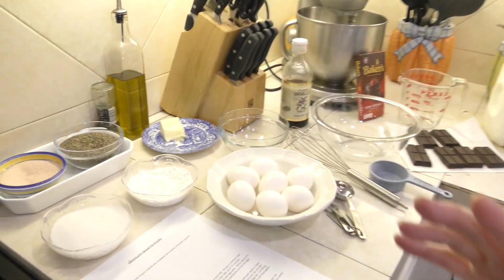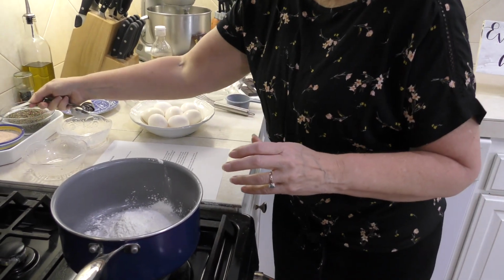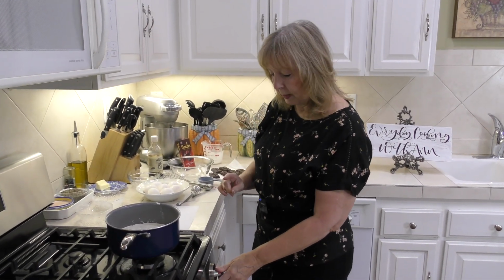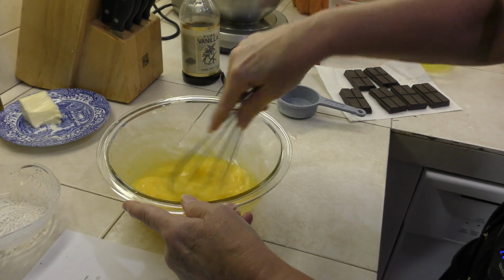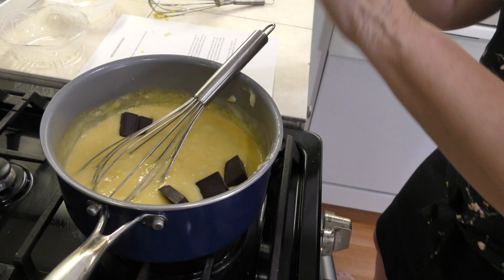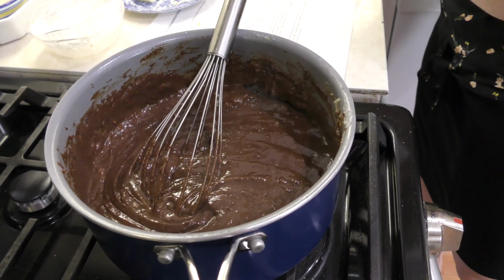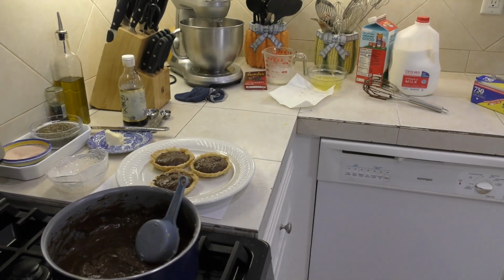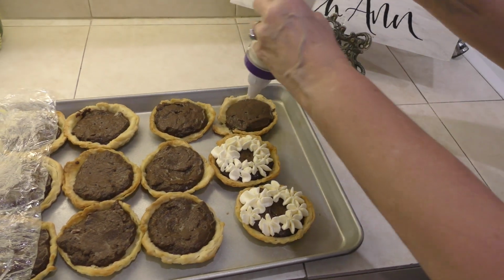HomeMade Chocolate Tarts Recipe (From Scratch)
No tristesse with this tasty tart.  The cocoa bean has wrought miracles to the happiness of the female persuasion.  Make sure your chocolate is of high quality, such as Callebaut chocolate, not to derogate common name brands, but there is a difference.  This mini pie is finessed with a whipped cream topping, which takes the savorer to an ethereal realm of delight.

CHOCOLATE CREAM PIE FILLING

INGREDIENTS:

6 (1 oz.) squares of Baker brand individually wrapped semi-sweet chocolate squares
¾ cup sugar
5 T. cornstarch
2 tsp. real vanilla
¼ tsp. salt
1 ½ cups heavy cream
1 cup milk
5 large egg yolks
2 large whole eggs

2 cups heavy whipping cream
½ cup powdered sugar
1 tsp. vanilla

DIRECTIONS:

In a saucepan, combine the sugar, cornstarch, salt, cream and milk.  Bring to a simmer over medium heat, stirring constantly to dissolve the sugar. This may take up to 12 minutes.  Remove from heat.  In a small bowl, whisk vigorously the eggs and egg yolks.  Whisk about a ¼ cup of hot cream mixture into the eggs to warm them, whisking constantly so that the eggs don’t cook with the hot cream mixture.

 Transfer the warmed eggs to the saucepan.  Add the chocolate and cook over medium heat, stirring constantly, until the custard is of pudding consistency, about 6 minutes. Do not boil.  Add the vanilla and stir until the chocolate is melted.  Cool, but do not refrigerate.  Put filling into a 9” prepared pie crust of tart pastry shells.  Cover with plastic wrap and chill thoroughly.  Will fill 10 pastry tart shells.

Prepare heavy whipped cream to decorate the top of the pie or tarts.  Whip in a mixer the heavy whipping cream until light and fluffy.  Gradually add the powdered sugar and the vanilla.  Add whipping cream to the pie just before serving.